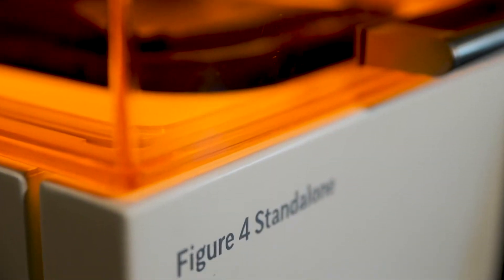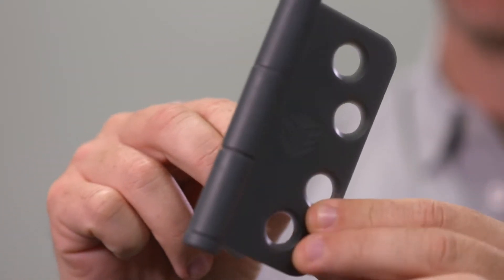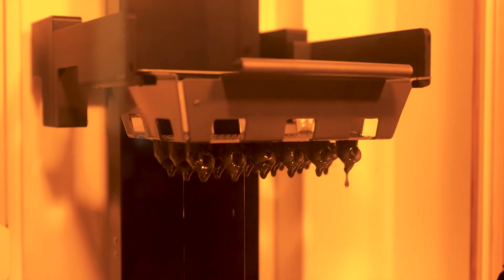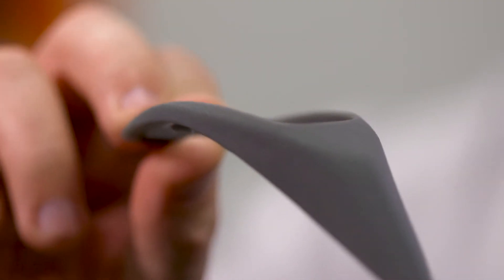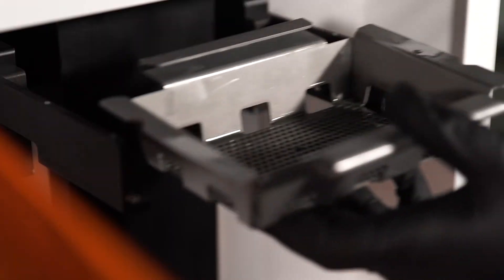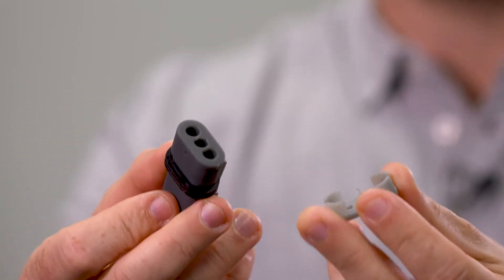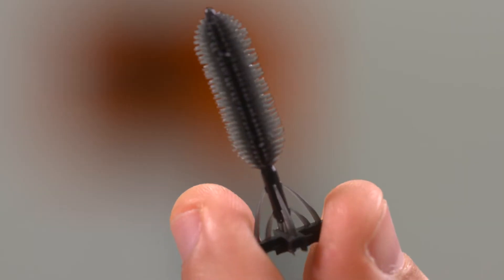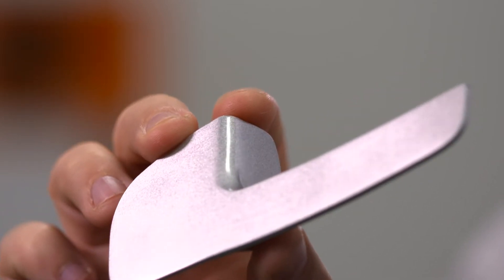Ultra-Fast, Ultra-Smooth 3D Printed Parts - 3D Systems Figure 4 Standalone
The Figure 4 Standalone 3D printer by 3D Systems is one of the fastest and most cost-effective systems for delivering rapid design and concept parts. Printing at a speed of up to 100mm per hour, Figure 4 Standalone delivers parts with exceptional accuracy, smoothness and fine details, with almost no sign of build layers or stepping effects on curved surfaces. Ideal for design and engineering groups in Automotive RP, Consumer electronics RP, and elastomeric RP applications.